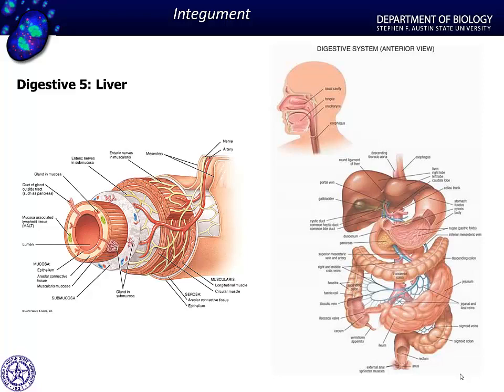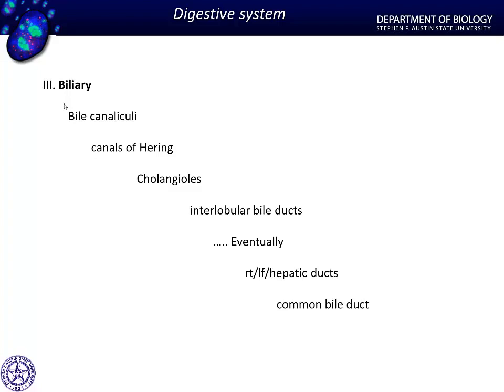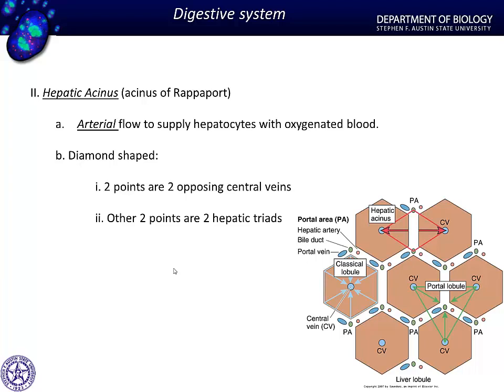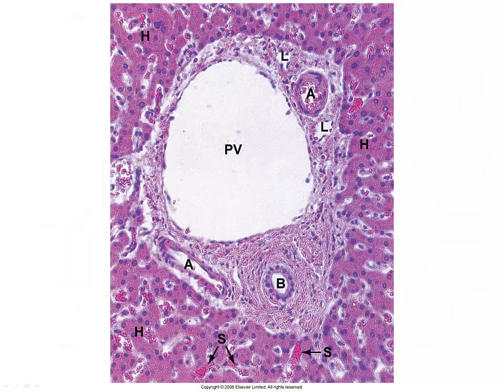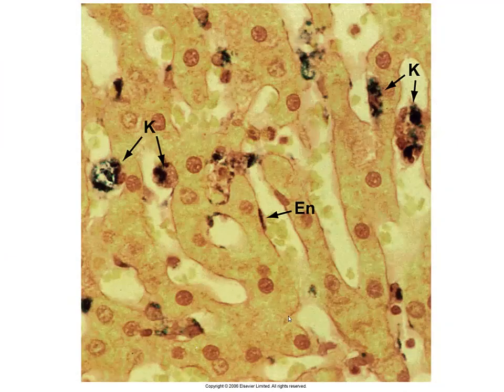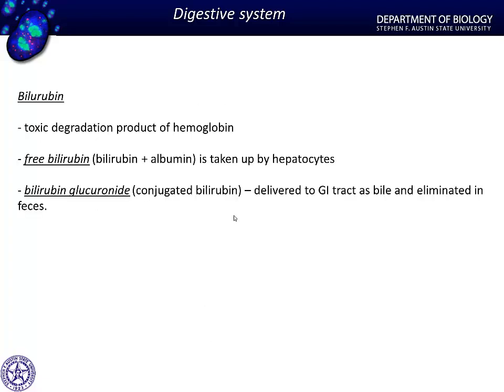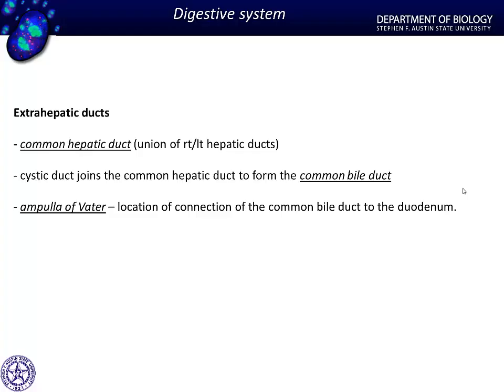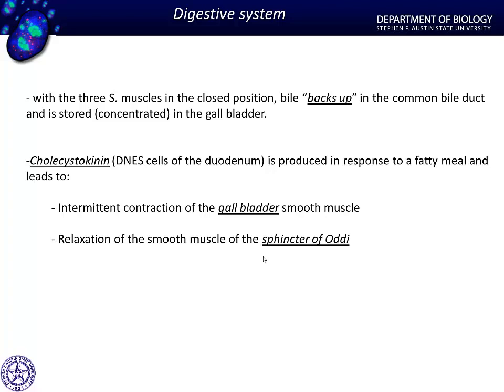Digestive 5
BIOL 4455 - Digestive 5